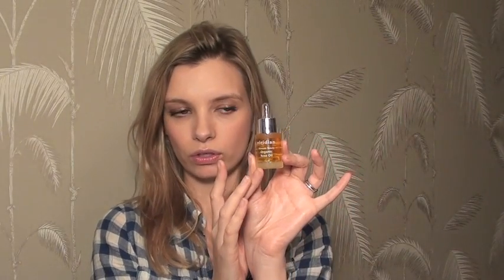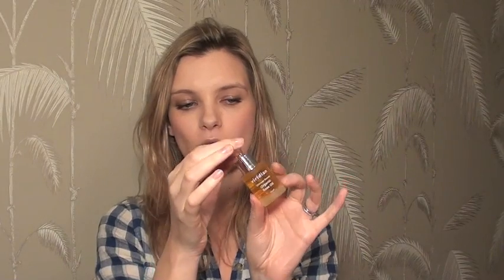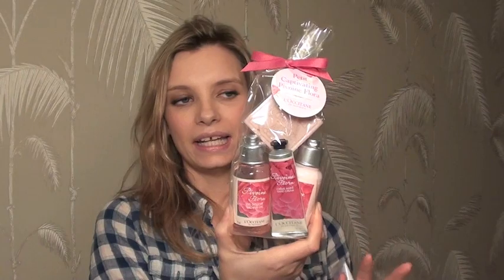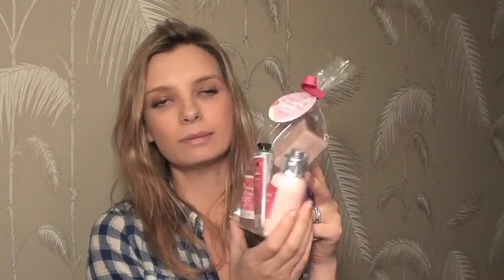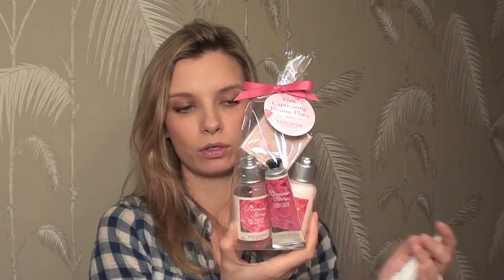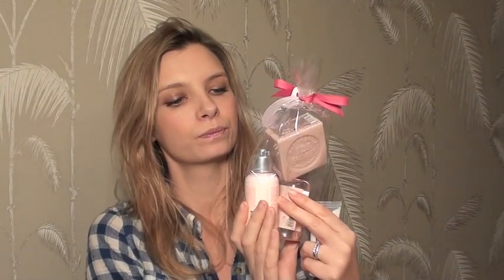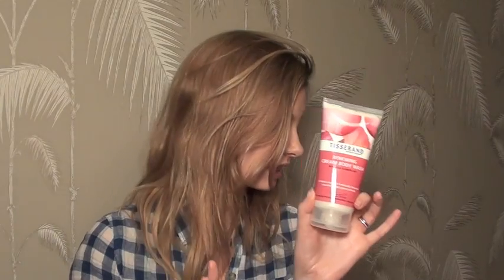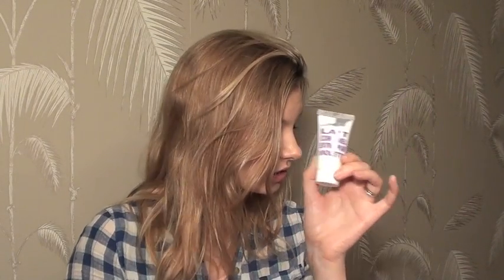A Dozen Red Roses - Beauty Gifts for Valentine's Day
Products Shown

Rose hater?

Voilets, Compagnie de Provence Violette: coming soon! Ooops.